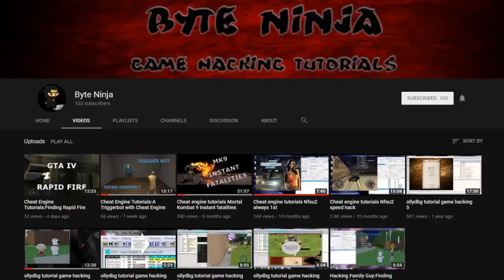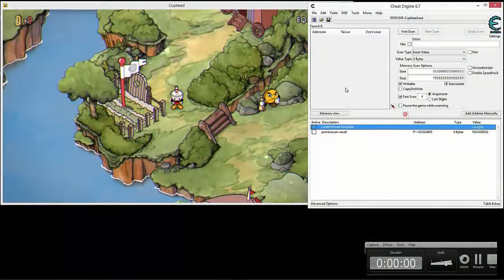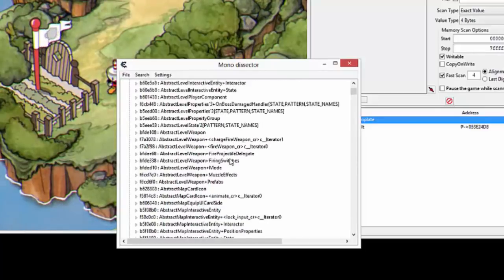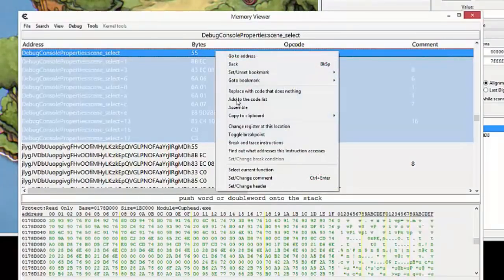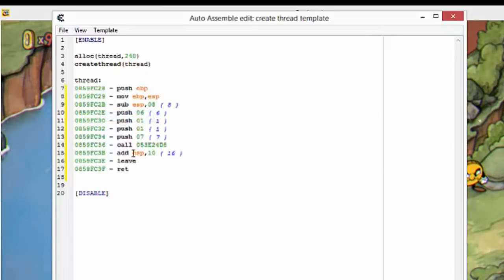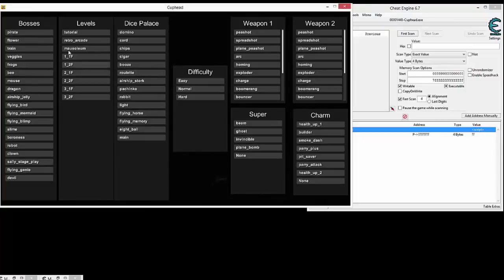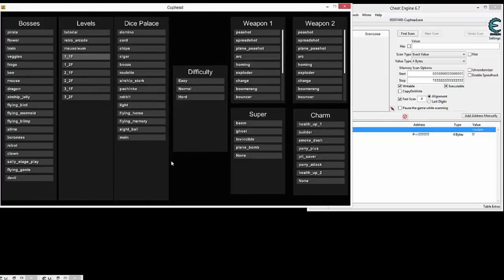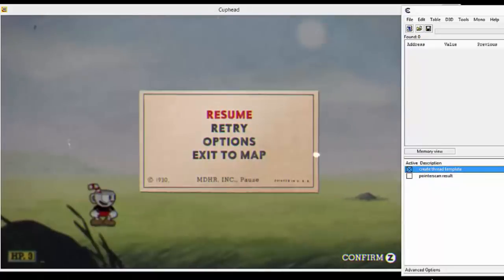CTG Features BYTE NINJA: Execute Mono Functions With CreateThread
The Best Source To Learn Game Hacking CTG will once a month feature a game tut by other game hackers that submit a brief tut to CTG. ByteNinja, a great game hacker and great teacher will show us how the createthread function can be used to execute a mono function.